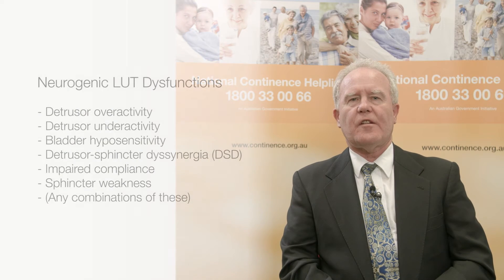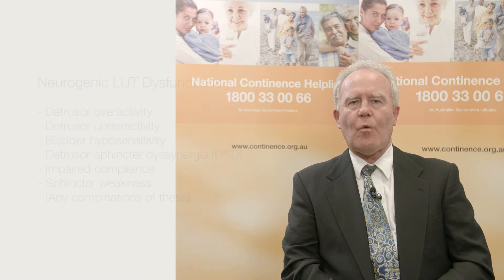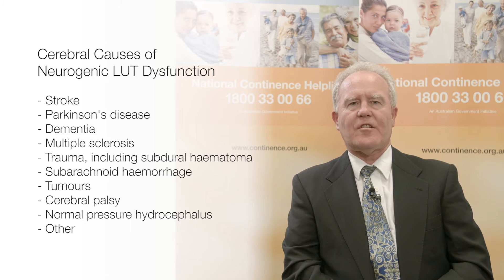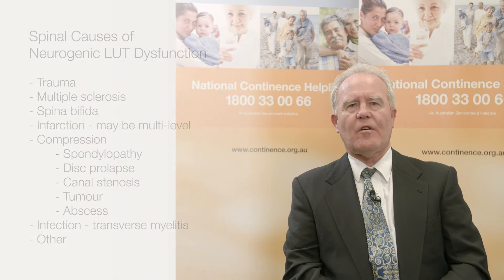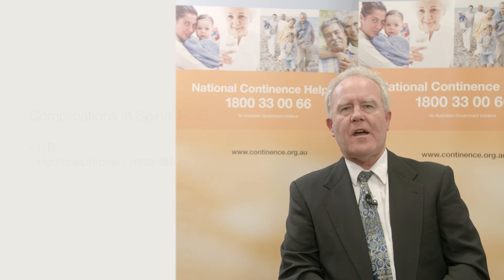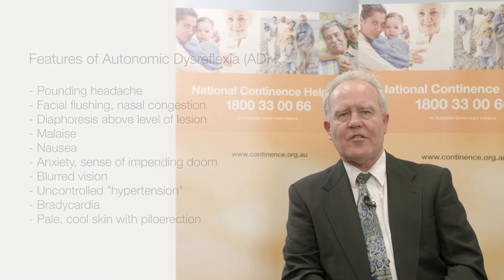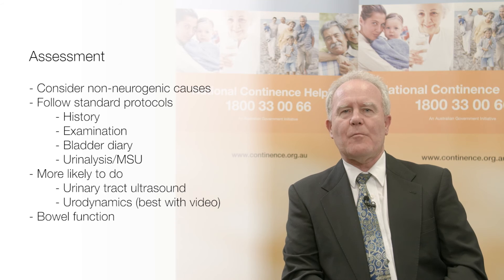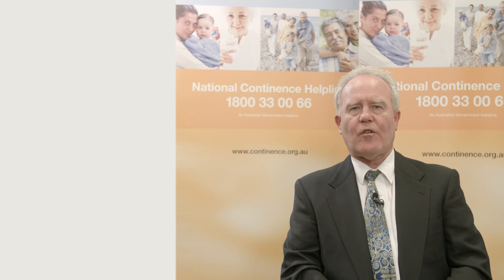Neurogenic bladder dysfunction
Dr Michael Whishaw, continence physician at the Royal Melbourne Hospital working with the Royal Park Continence Service and the Royal Melbourne Urology Department, shares his thoughts about the assessment and management of the neurogenic bladder.

Although often complex and challenging, assessment and management of patients with neurogenic lower urinary tract dysfunction based on basic principles can lead to excellent outcomes and quality of life.